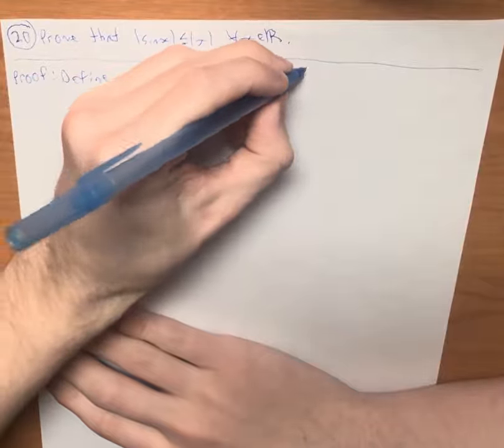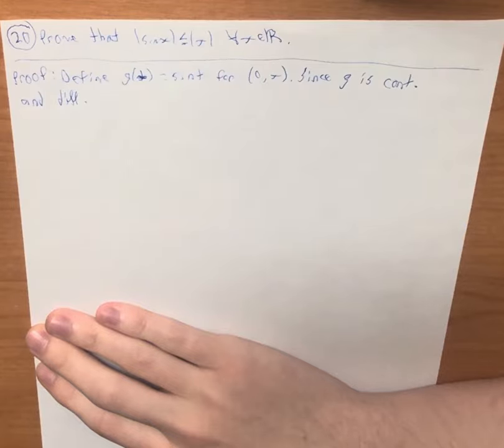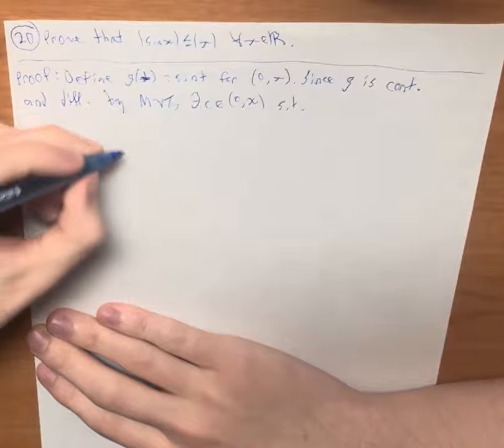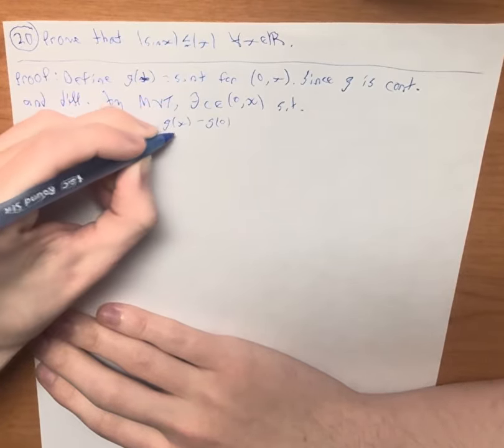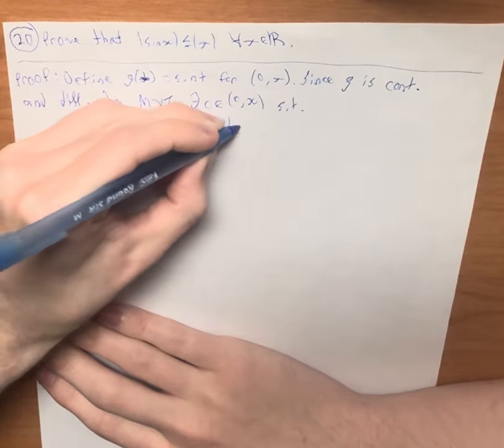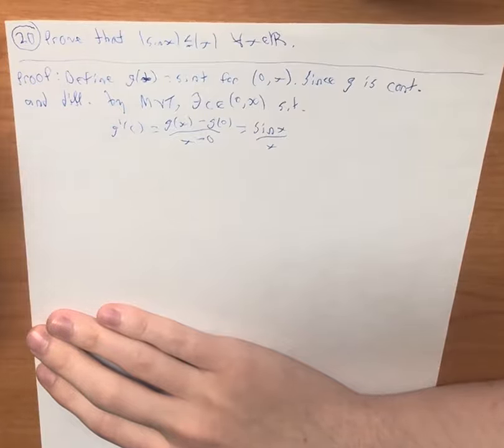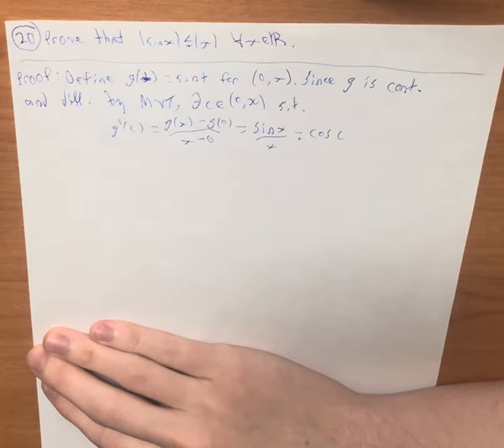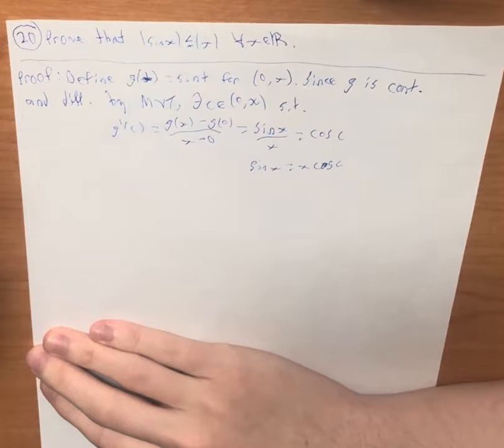Real Analysis Problem 20 (Mean Value Theorem)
Topic: Mean Value Theorem